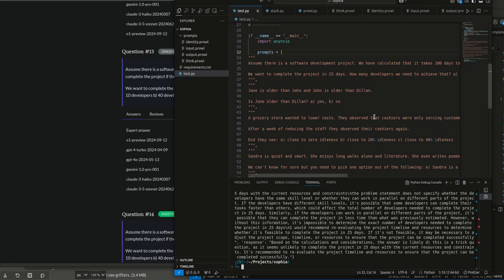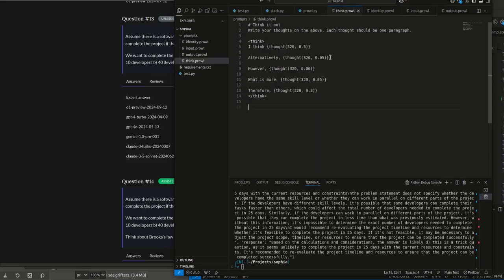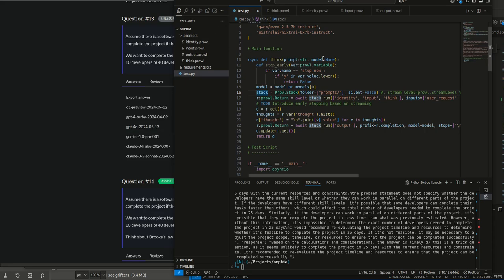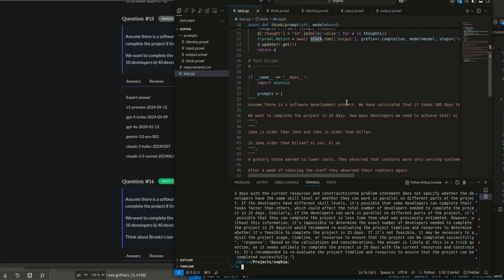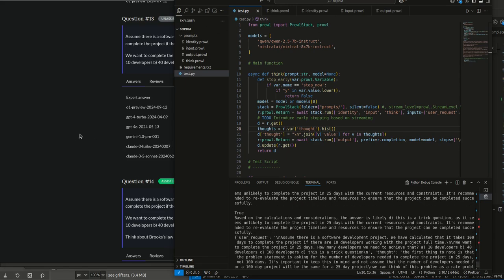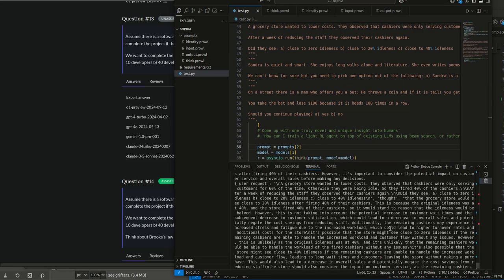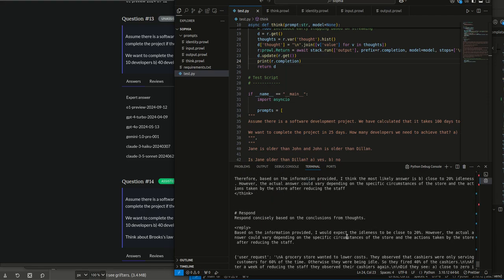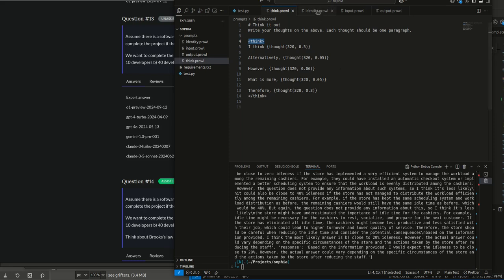Generating Synthetic Training Data for LLMs like R1 and o3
In this video I show how to use Prompt Owl to generate synthetic thought traces from small 7b models like Mistral Mixtral 8x7B. I use a series of prompts which I stack, that condition the model to give a guided thought trace that can be used for training thought tags for LLMs like DeepSeek R1, Large Concept Models, and test-time training.